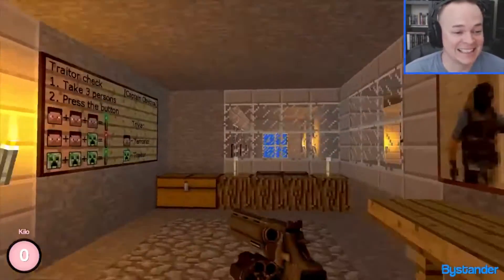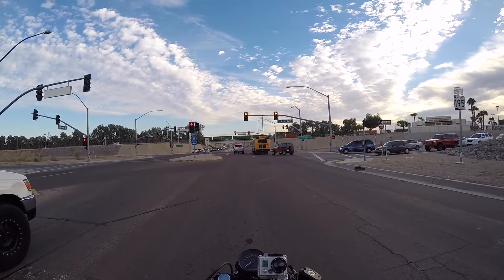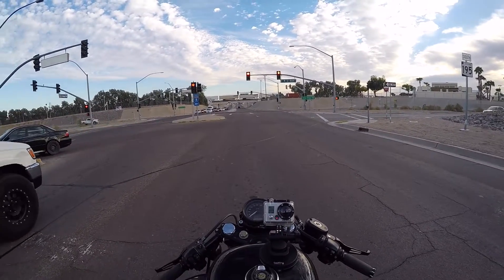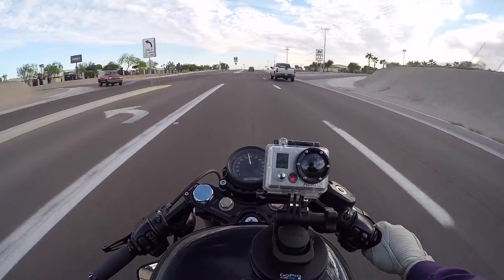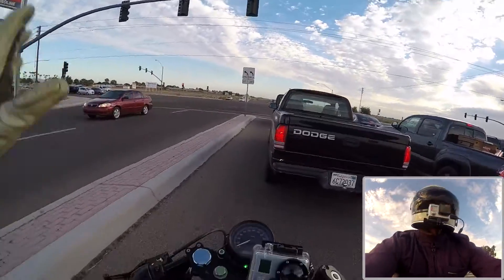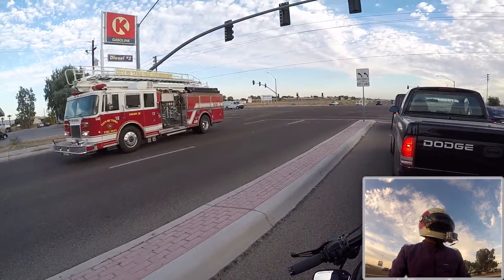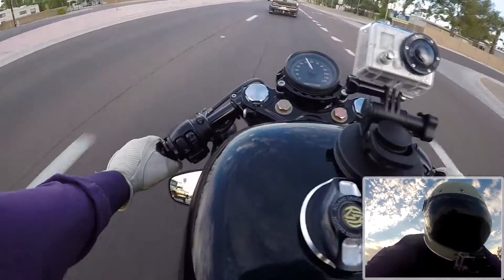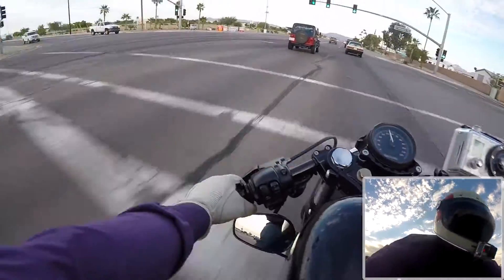Motorcycle Face Cam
How does this look? Gotta try new things right? This is a test, so changes will be made. All I want is the best views for. the viewers lol.